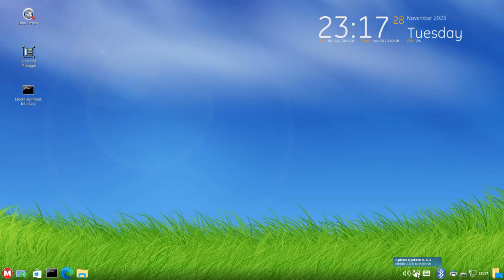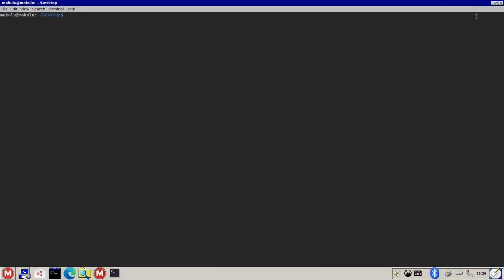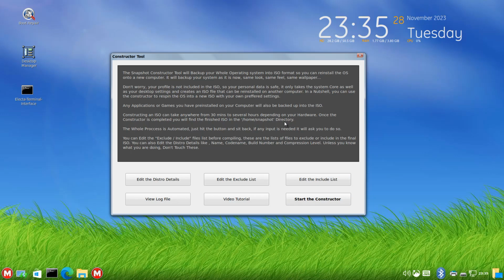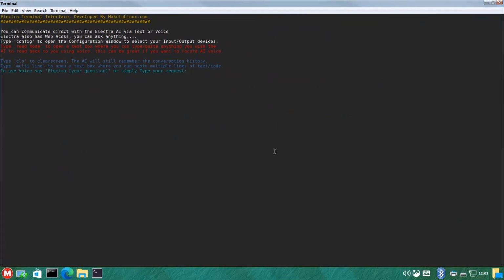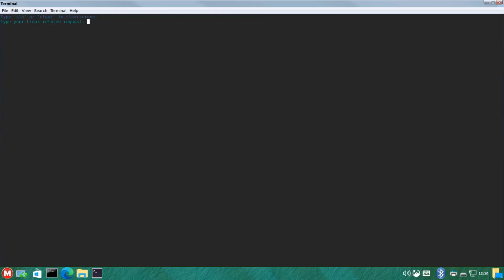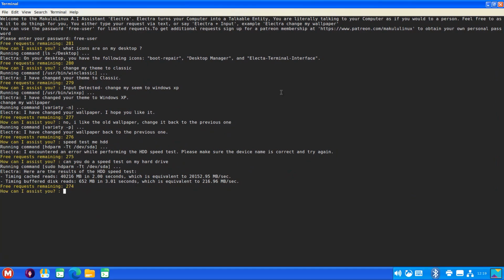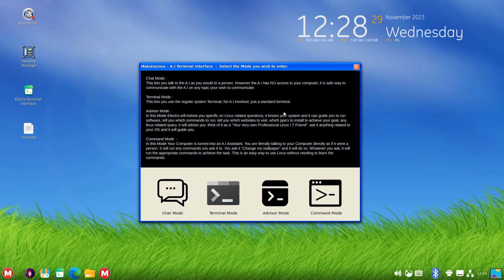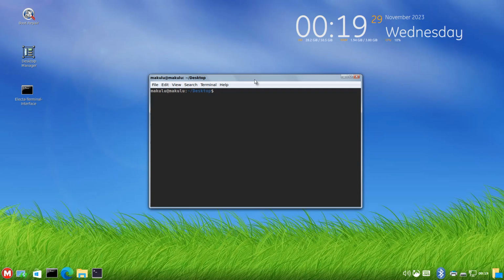MakuluLinux LinDoz 2023 Detailed Preview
We take a look behind the curtain at this very detailed video of the upcoming LinDoz 2023.

Timestamps:
00:00 Start
1:15 Desktop Environment
7:04 Special Effects
8:34 Theming
16:45 Settings Manager
23:00 Installed software
28:00 A.I ( Next Generation Electra A.I features )
1:02:02 A.I Removal Tool
1:04:10 Wrap Up.